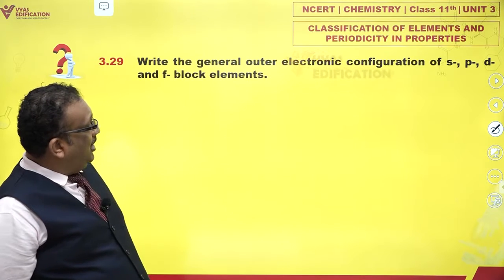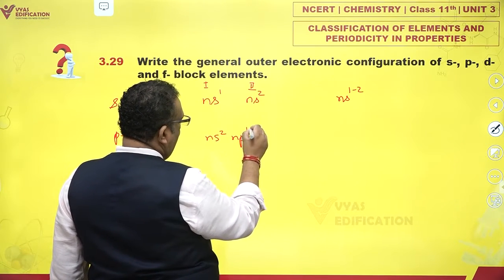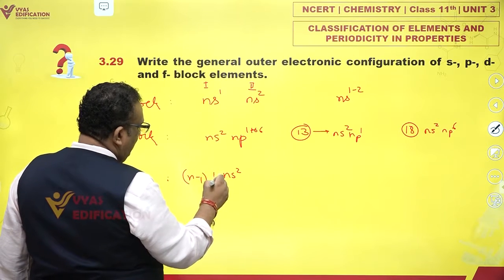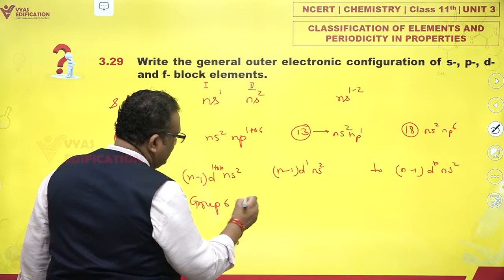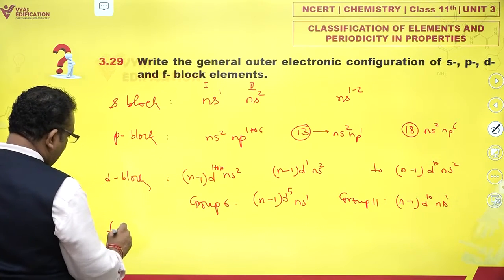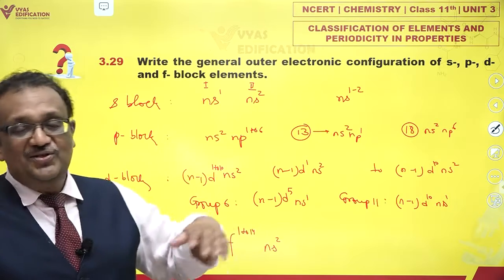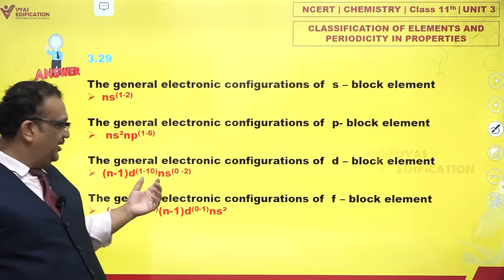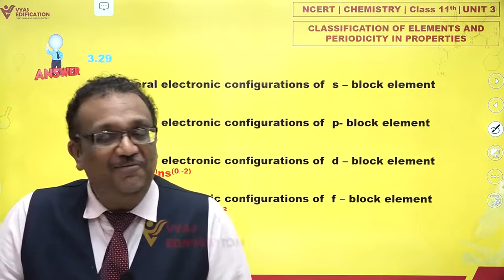NCERT 11th Chemistry Unit 3 Q 29 Classification of elements and periodicity in properties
3.29  Write the general outer electronic configuration of s-, p-, d- and f- block elements.

12th Passed or currently in 12th  Students - Path Breaker JEE (1 Year online exhaustive course)

For NEET
12th Passed or currently in 12th  Students - Path Breaker NEET (1 Year online exhaustive course)

CBSE Solutions
NCERT Solutions
NCERT 11th
NCERT 11
CBSE 11th
11th Solutions

NEET2023 NEET NEET2024 Physics Chemistry Biology MBBS Doctor AIIMS Botany Zoology Plants Life Animals Flower Writethegeneralouterelectronicconfigurationof s-,p-,d-andf-blockelements.